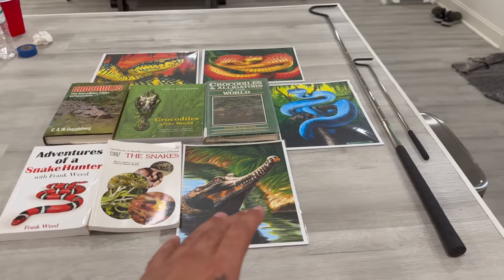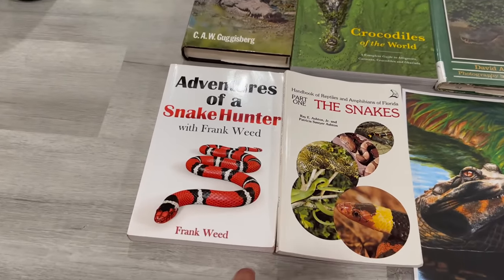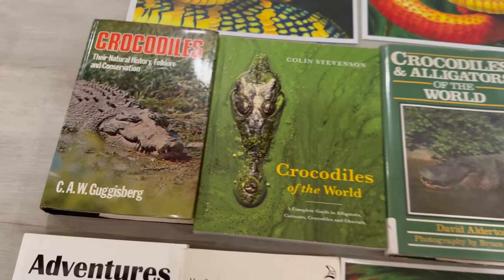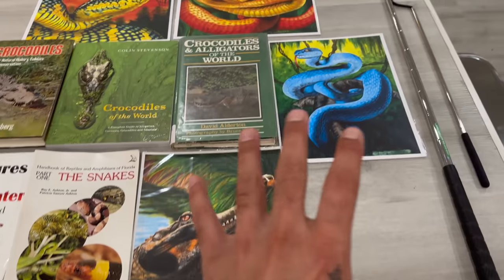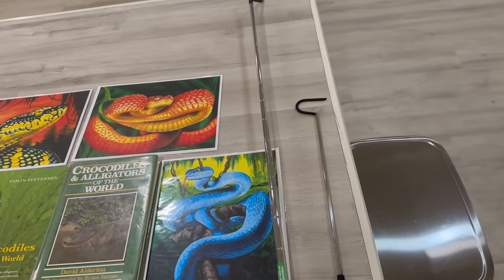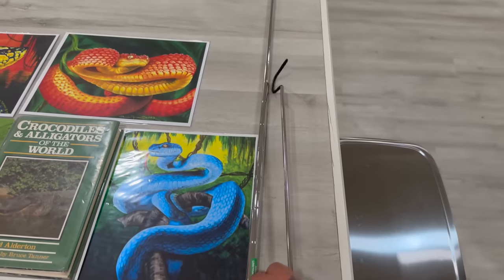$1,500,000 in REPTILES at the Daytona Reptile EXPO!!!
In Todays Video we head to the Daytona Reptile Expo to see over 1 Million Dollars in Reptiles!